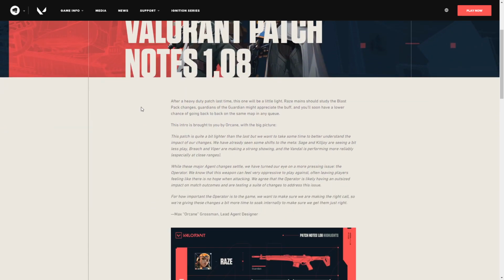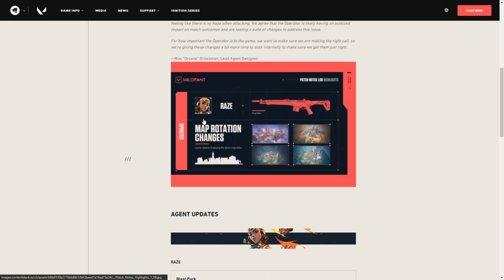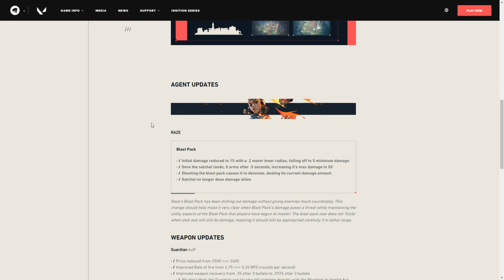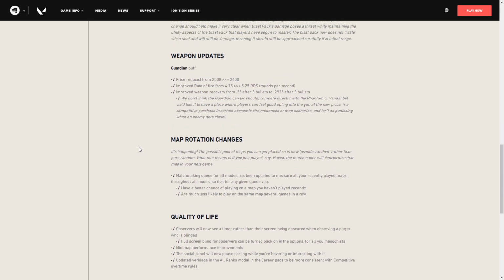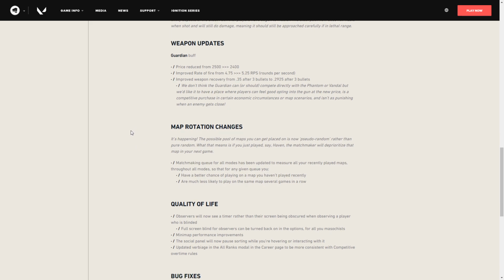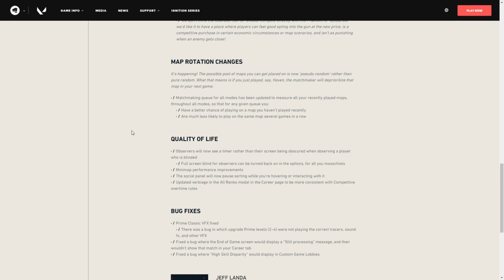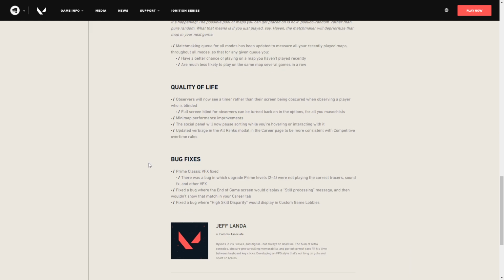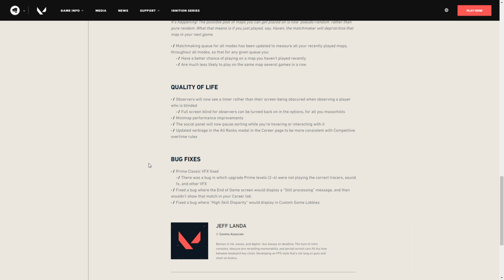Valorant NEW UPDATE - Patch Notes 1.08 Overview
Valorant Just released the 1.08 Patch Notes and in this video we bring to you all the changes coming to Valorant in patch 1.08. In this 1.08 update we will see a few changes to the guardian in valorant. We also received a change to Raze's blastpacks so it should be more rare to get kills with these abilities. On top of all the Riot Games has officially included a fix to the Valorant Map rotation. We all hate playing the same map over and over again and now in patch 1.08 they have implimented a fix.

I hope you enjoyed this Valorant 1.08 patch notes video where we went in depth with all the valorant changes coming in patch 1.08. All of the changes we covered in this valorant 1.08 patch notes video will be added into valorant during the valorant 1.08 update. This Valorant 1.08 patch notes video featured the valorant 1.08 patch notes, valorant guardian changes, valorant raze nerfs, valorant raze blast pack changes, and valorant map rotation changes, Valorant NEW UPDATE - Patch Notes 1.08 Overview Valorant NEW UPDATE - Patch Notes 1.08 Overview Valorant NEW UPDATE - Patch Notes 1.08 Overview

Valorant NEW UPDATE - Patch Notes 1.08 Overview | Modix